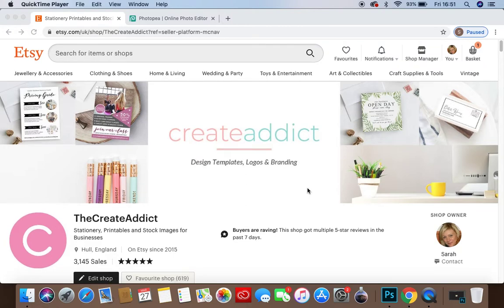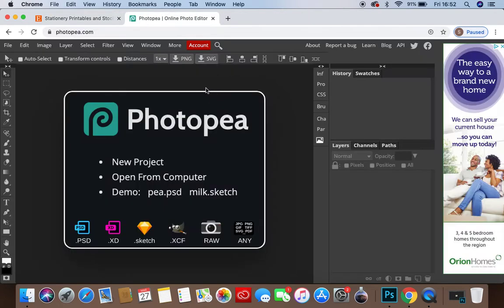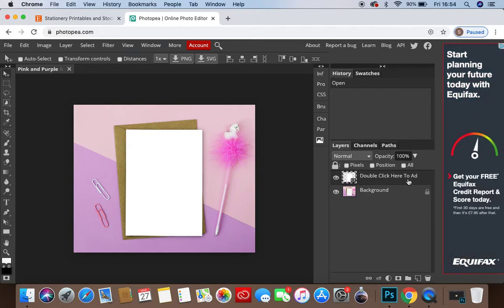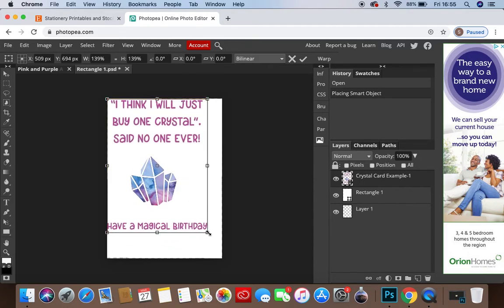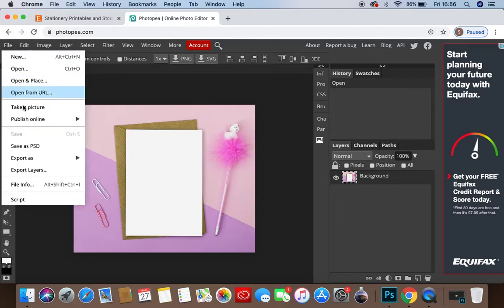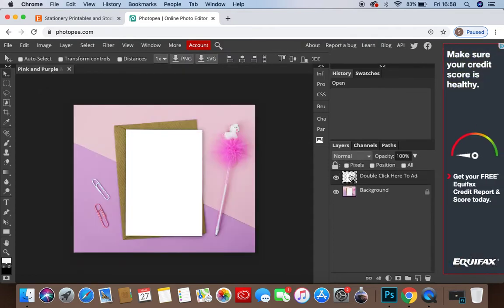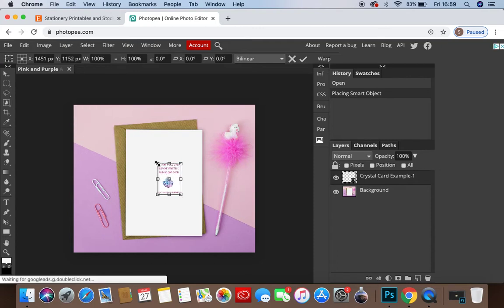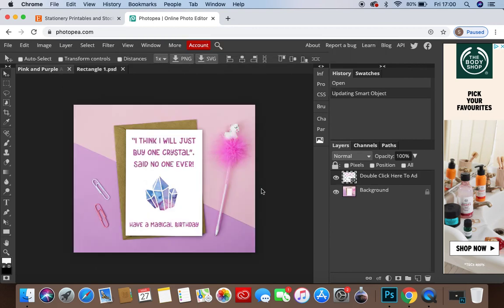How to add your card design onto a mockup without Photoshop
A quick tutorial to show you how to add your greeting card design onto a mockup. I often get messages asking me how to do this without Photoshop, so I'm using Photopeo which is free to use online.

Here's a link to my mockup bundle: